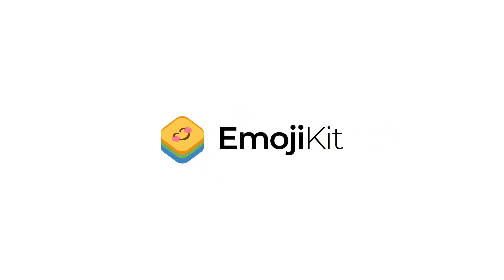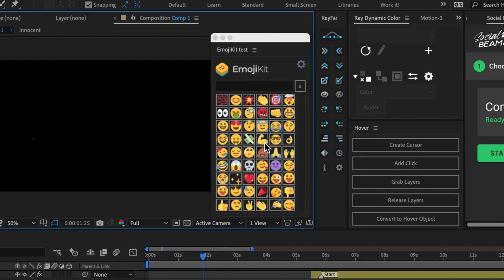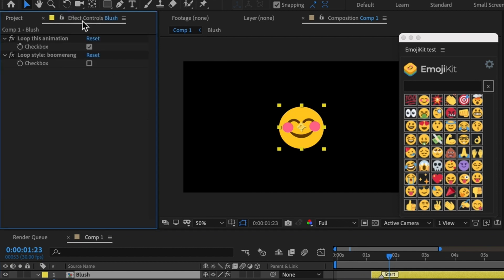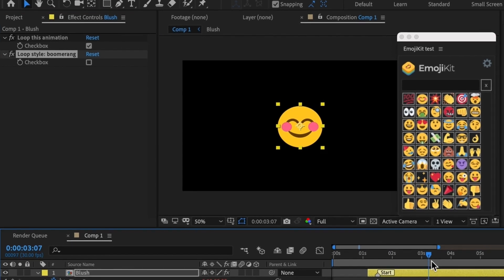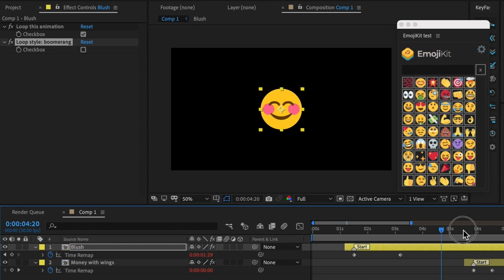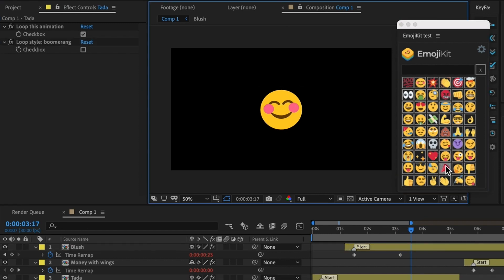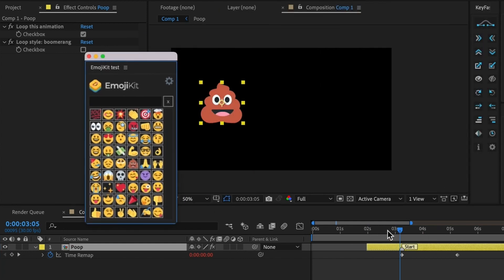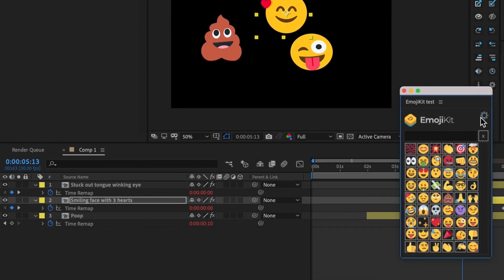EmojiKit for After Effects Advanced Tutorial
Emojis in After Effects? Create animated or still emojis with 1 click!
Searchable  |  Loopable  |  Lottie compatible